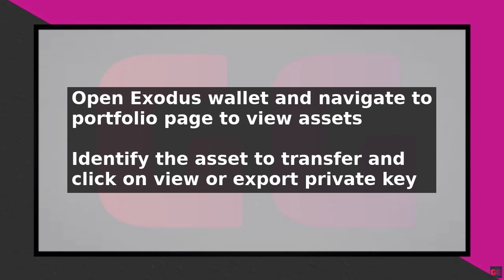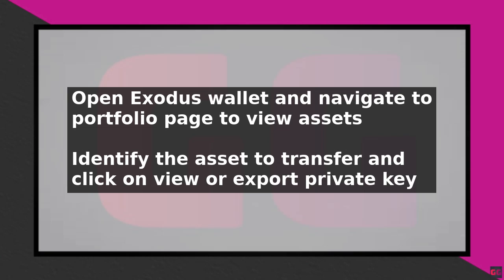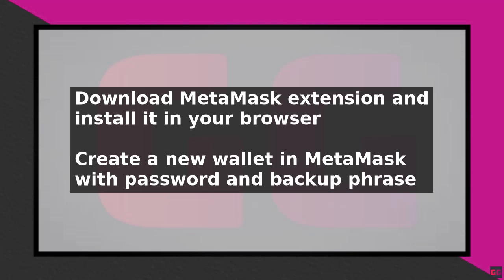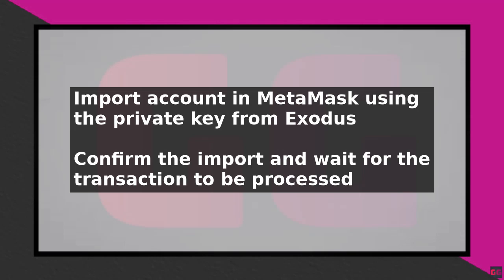How To Transfer From Exodus To Metamask (2025)